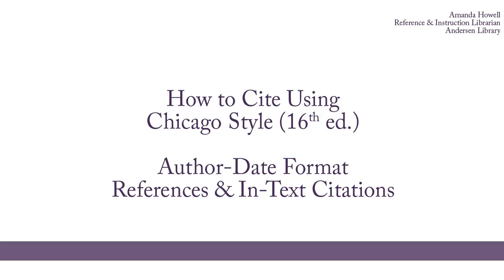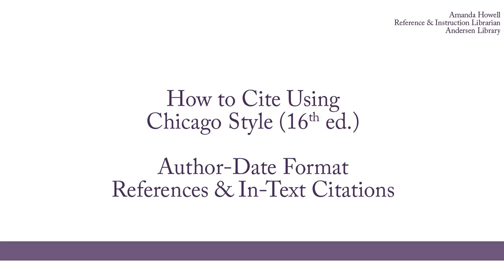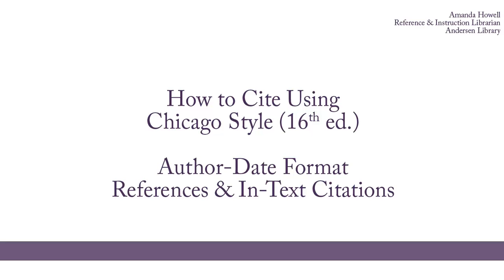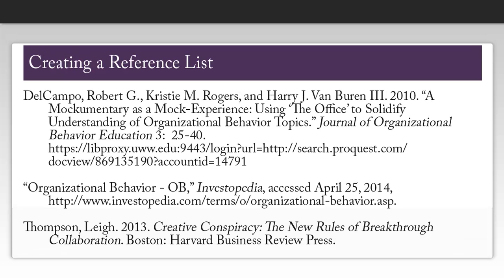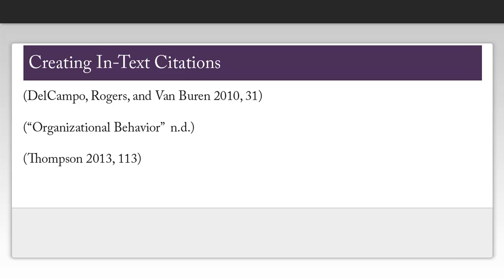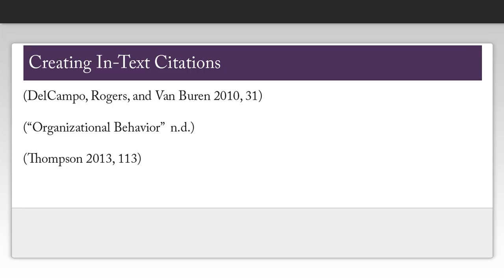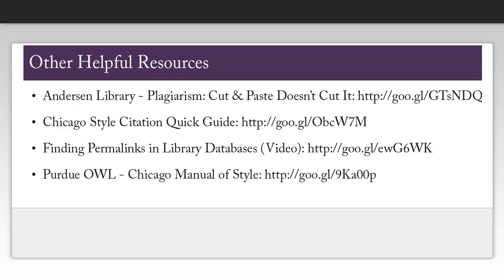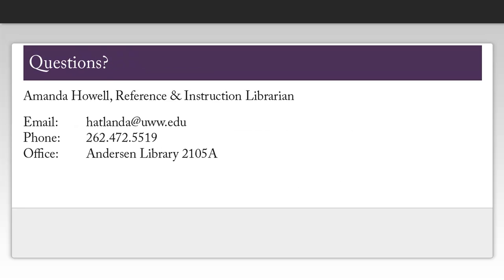How to Cite Using Chicago Style (16th ed.): Reference List & In-Text Citations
This video describes how to create a reference list and in-text citations using Chicago style. Created by Amanda Howell, Reference & Instruction Librarian at UW-Whitewater's Andersen Library.